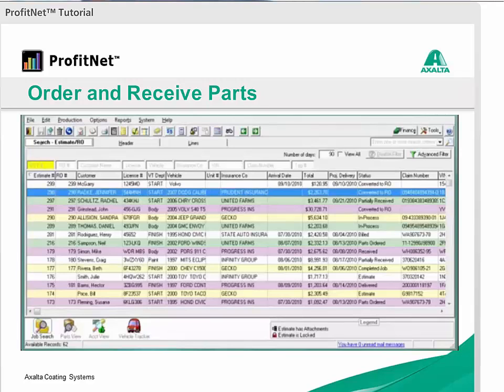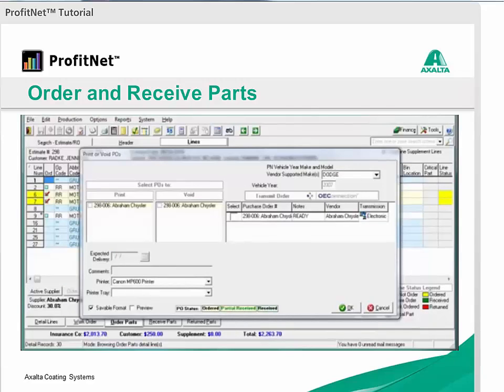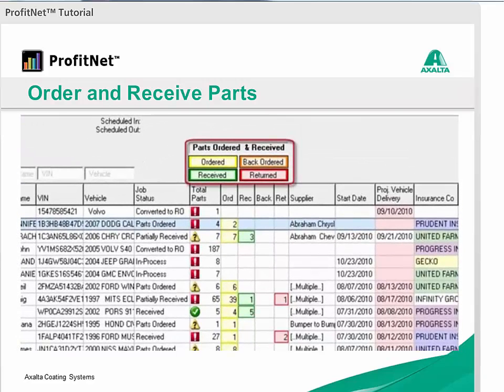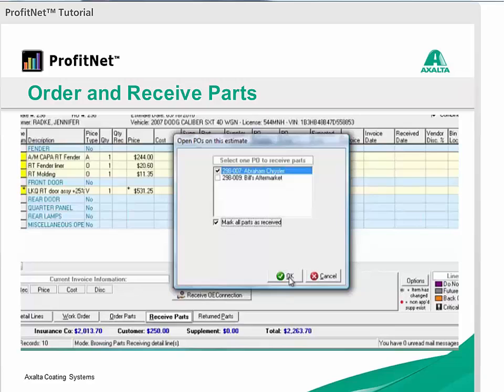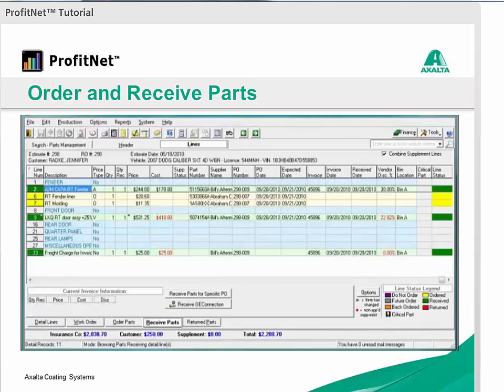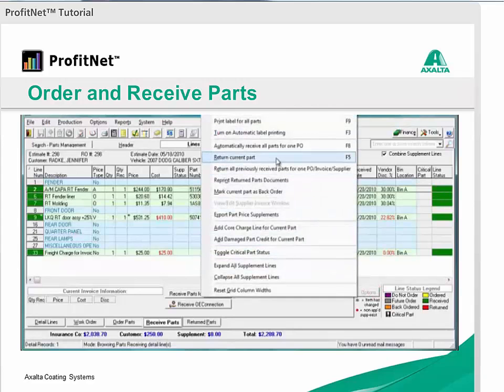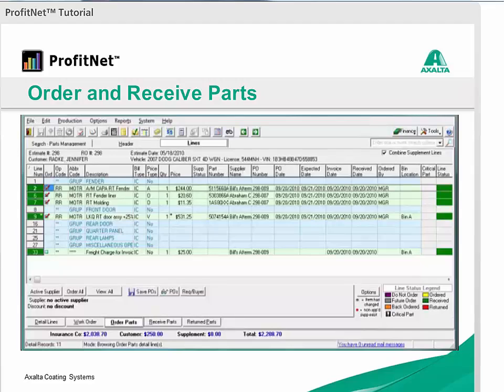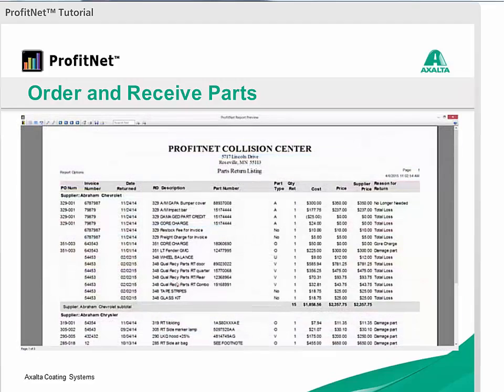Axalta ProfitNet Parts Module Tutorial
Axalat ProfitNet Parts Tutorial